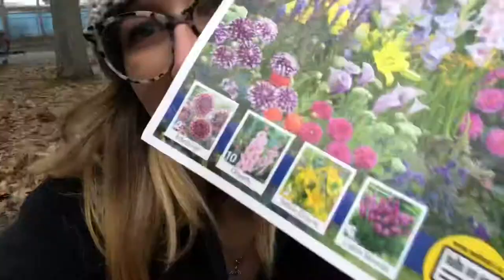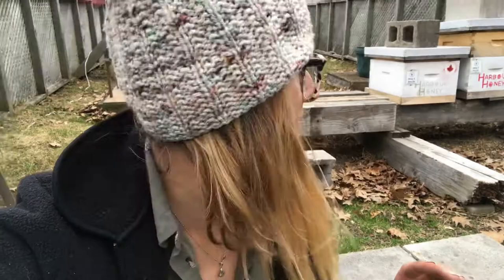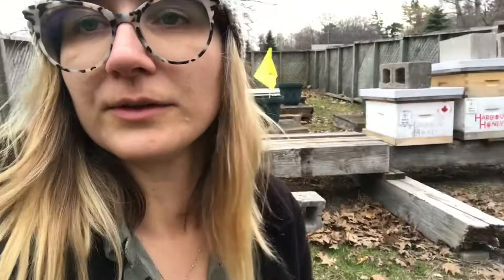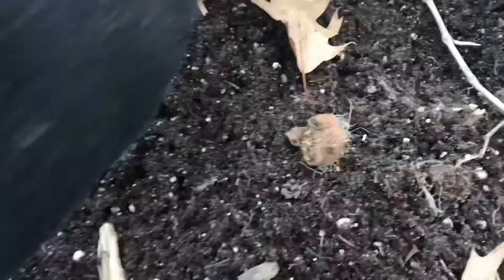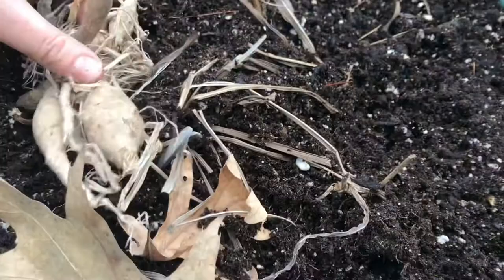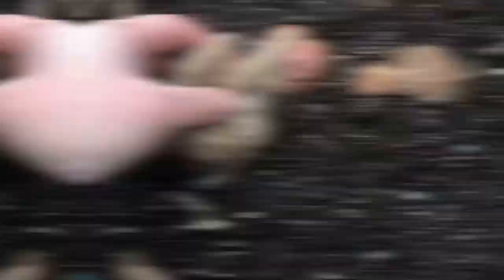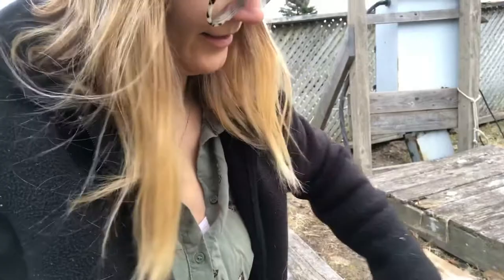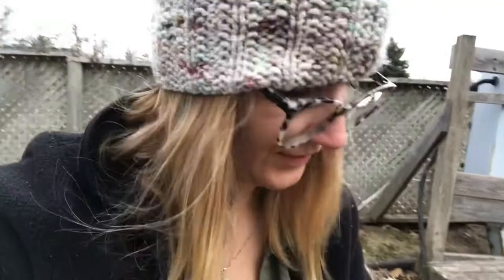Gardening for Bees, Hummingbirds and Butterflies - Planting Bulbs in the Apiary - Beekeeping 101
Happy Easter everyone! Gardening for Bees, Hummingbirds, and Butterflies! Planting bulbs and flowers to attract pollinators. My Dutch heritage is showing through. :) The bees will thank you.

Why Beekeeping in a Bikini?
Join me as I bee keep in a bikini or bathing suit (swimsuit) to show EVERYONE that bees are not as scary as you might think they are. Bees are kind and gentle creatures, and will only sting you if they feel threatened. I will try my best to teach you new things, show you crafts, and let you in on some beekeeping secrets for beginner beekeepers and experts alike! Bees are so fascinating! You'll enjoy inspecting hives with me, making wax wraps, lip balm, candles, and other crafts.

Saving the bees is a crucial part the job of a caring beekeeper. Bringing awareness to the threats to our pollinators, and to try our best to educate and teach others (even if you are just a bee advocate) is the best thing we can do to bring the bees back! I'm noticing an increase in bumblebees, butterflies, birds, moths, and other creatures has been a noticeable change in my community.

Woman beekeeping at its best in Ontario, Canada. Located on Georgian Bay, find adventure in the great outdoors.

Timestamps:
0:00 Intro
0:18 Crazy Little Bees Intro
0:40 Cleaning out the Garden Beds
1:39 Flower Planting Plan
2:02 Planting Bulbs for Hummingbirds, Butterflies & Bees
2:28 Apiary Talk & Plan
3:53 Planting in the Apiary
9:07 Outro Harbour Honey Bee Vomit